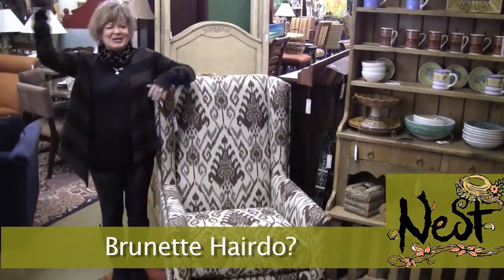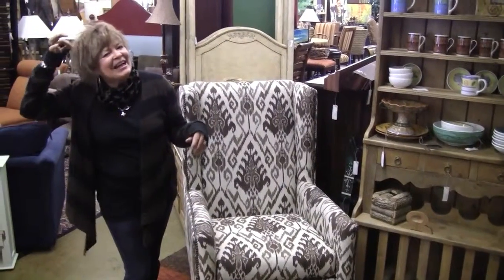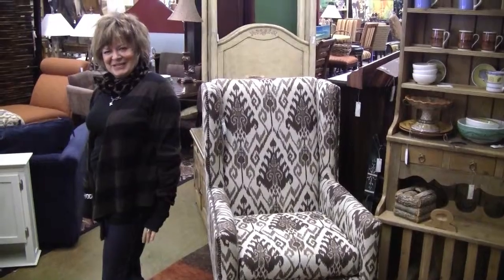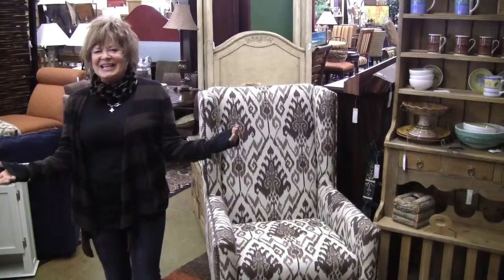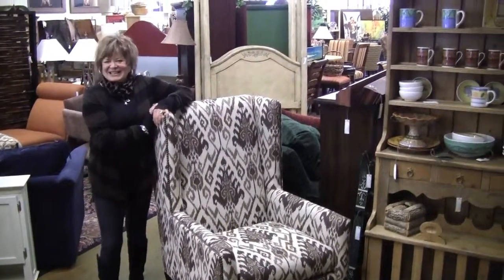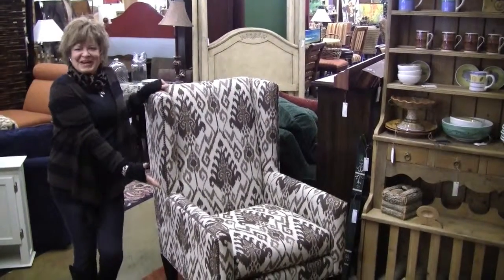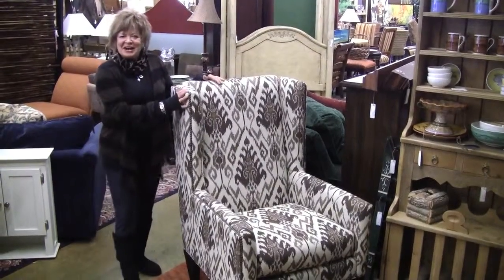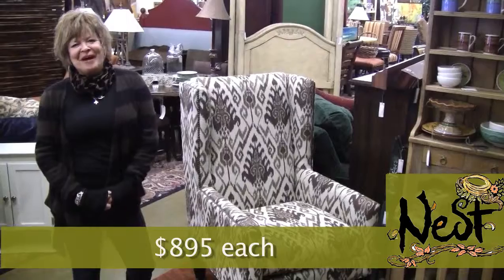Wingback Chairs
Two Flame Stitch Wingback Chairs, $895 each.